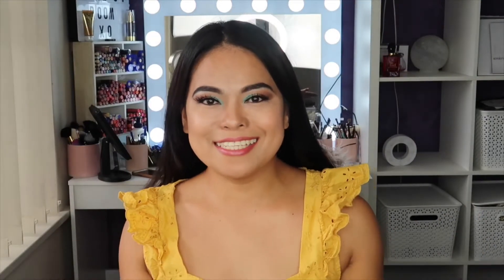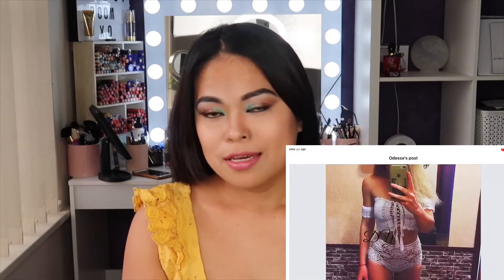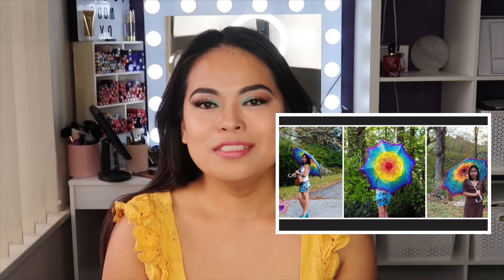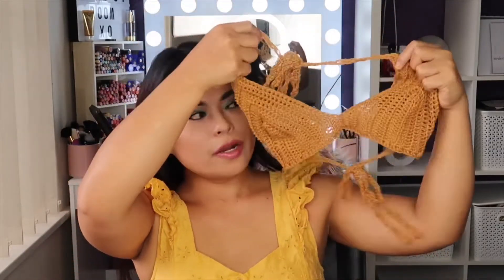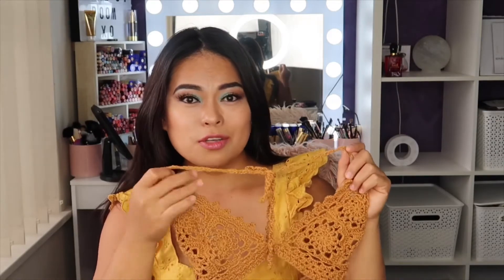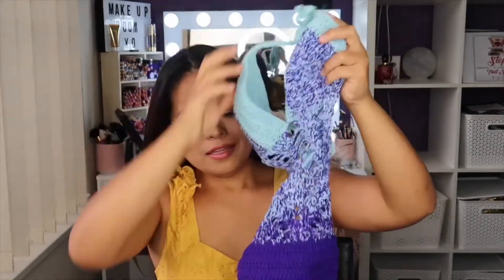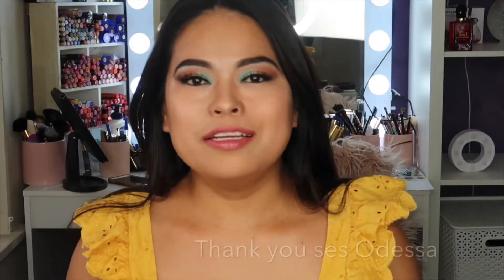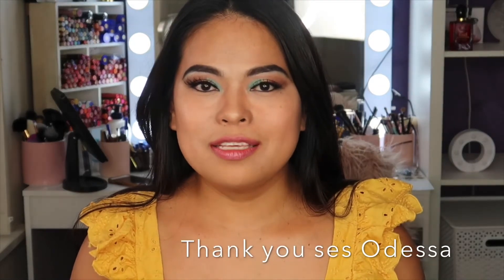Knitting Yarn Unboxing | Annadel Kisses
Hello friends around the globe, how are you all?
It’s been a while I haven’t done making crochet so todays video I will show you the crochet tops I made for myself from the yarn I have received from my friend who is living in USA.
She is selling this yarn and she was asking me if I can make a review or video using her yarn. I made few of swimwear tops from this yarn 🧶
Also kindly check here website or Facebook page if you like to order this kind of stuff. Thank you I hope you will liking it.

See you
Love as always

Annadel Kisses 🇦🇺💓